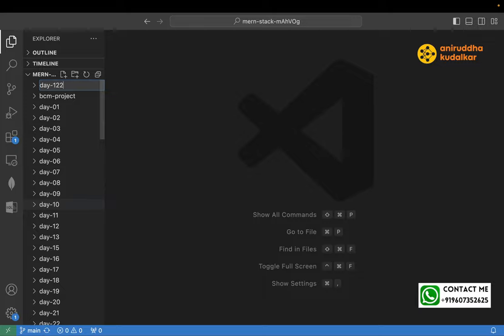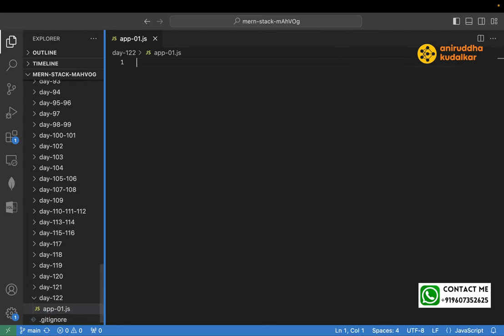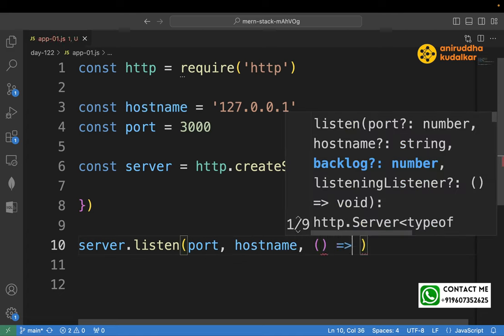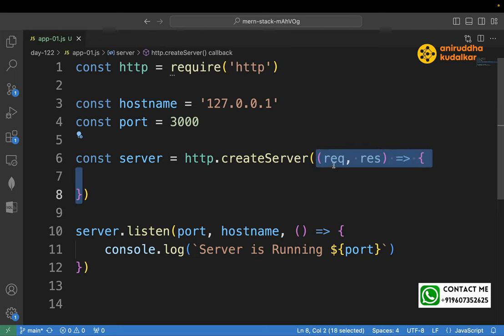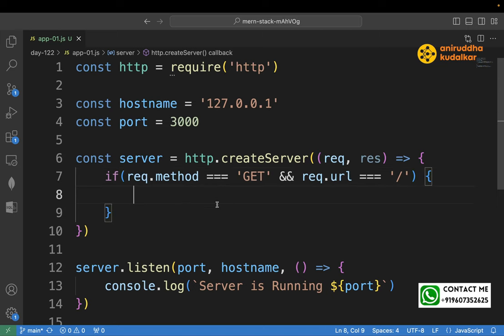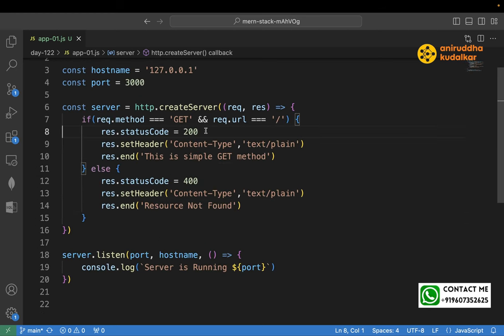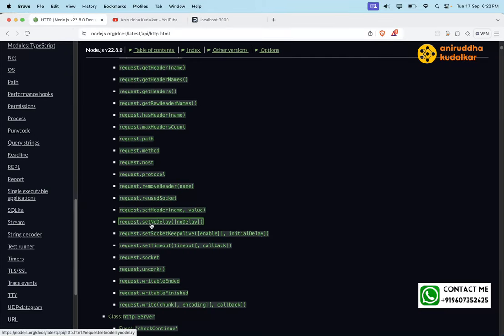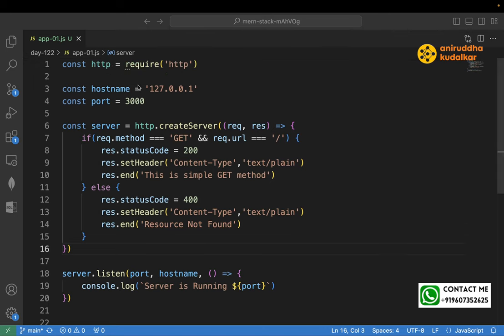109 Nodejs: Simple Http Server